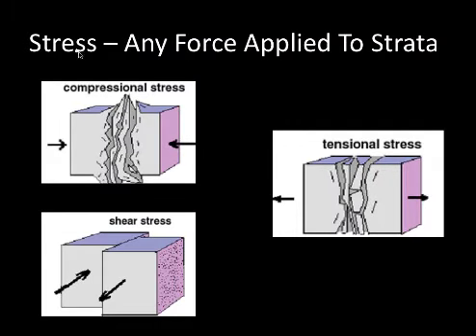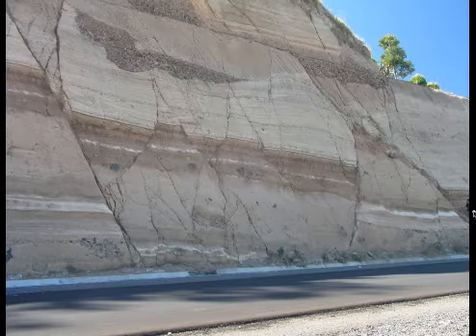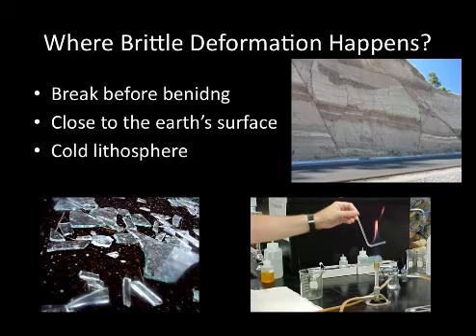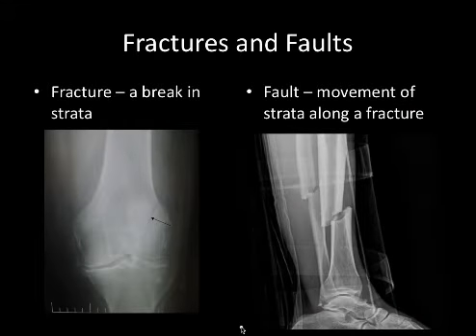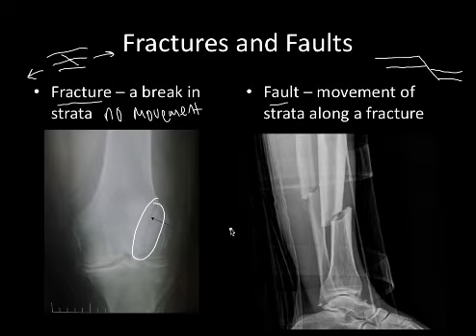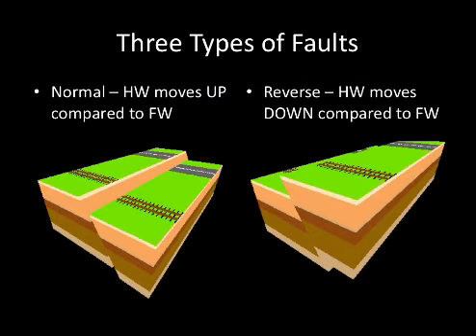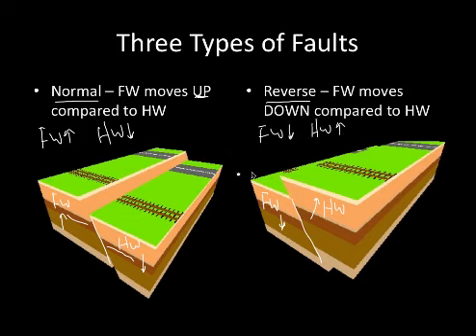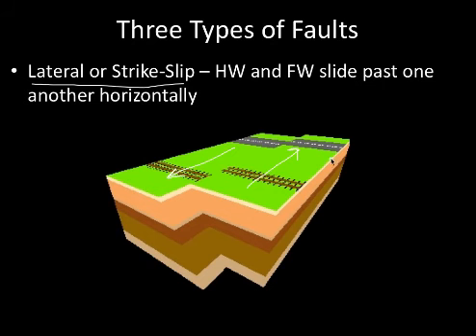Brittle Deformation and Faults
Table of Contents:

00:13 - Objectives
08:40 - Hanging Wall (HW) vs. Foot Wall (FW)